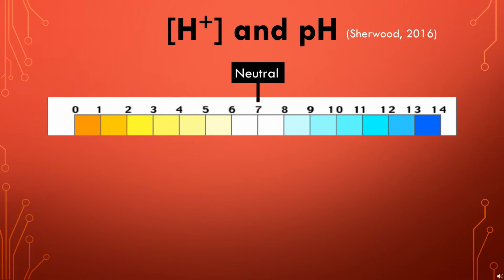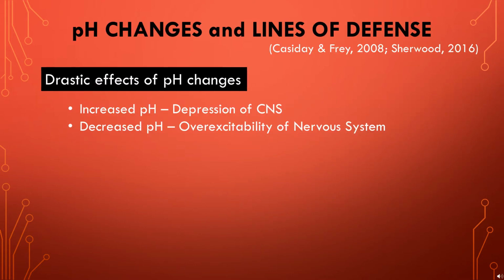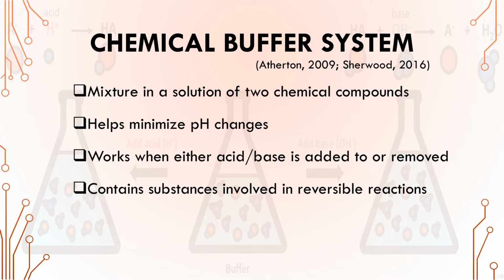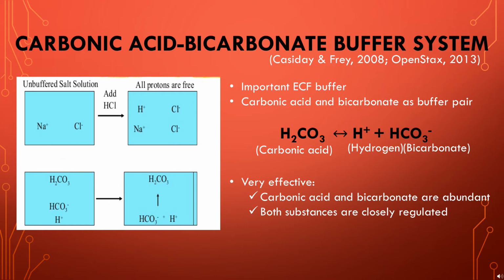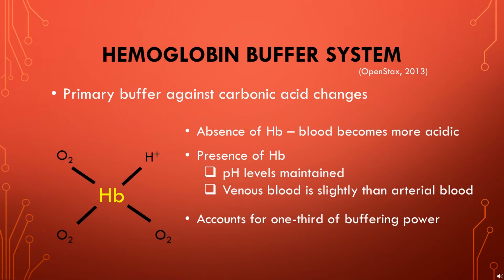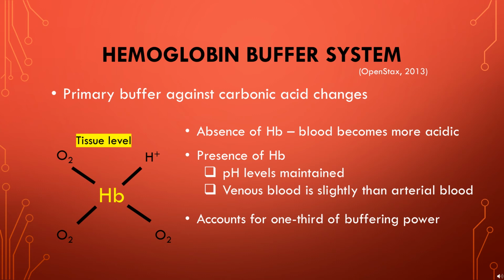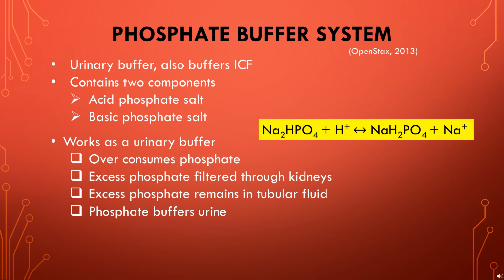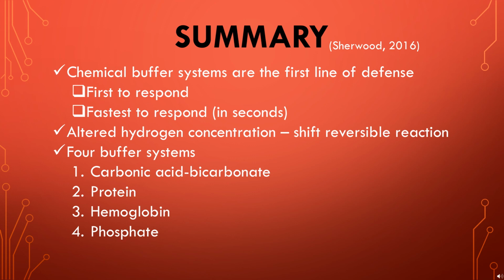Chemical Buffer Systems - Tagaloa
Provides information pertaining to four different chemical buffer systems and how they handle pH changes.